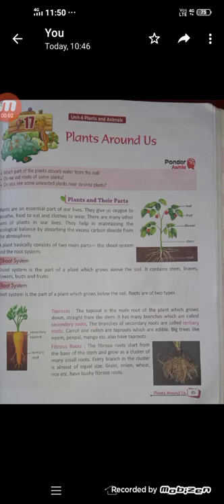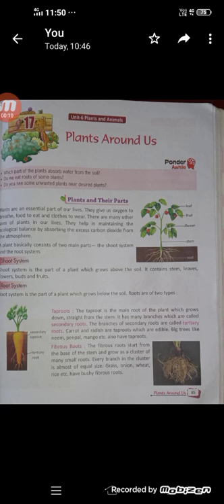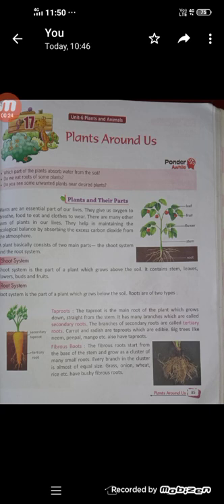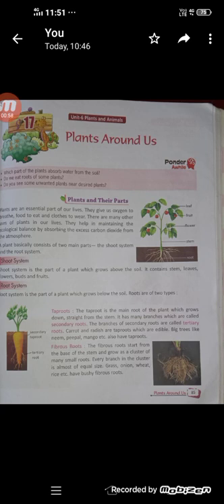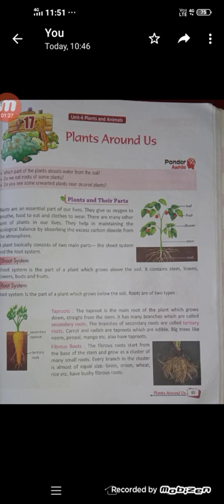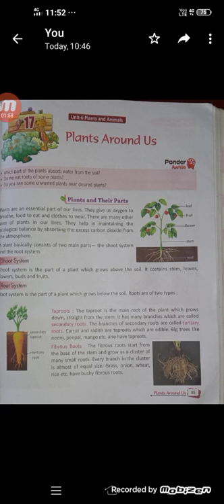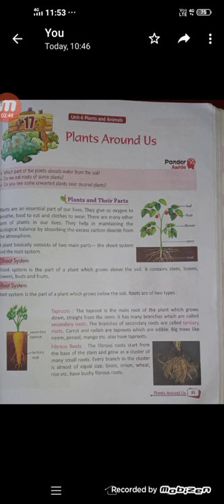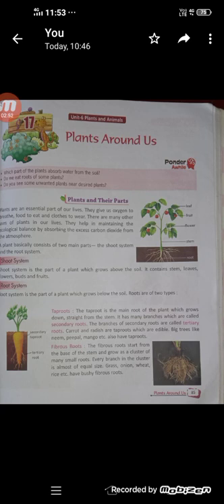Class 4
EVS